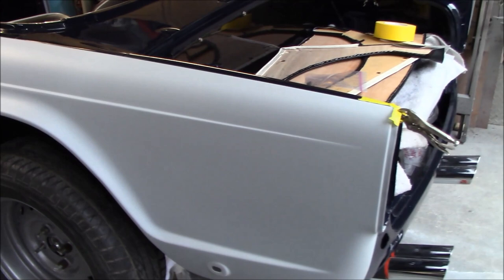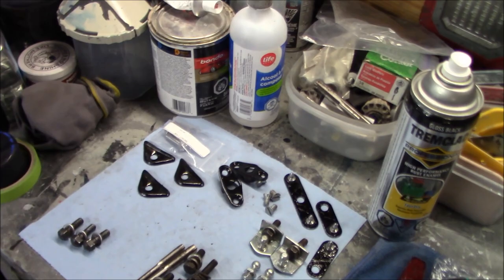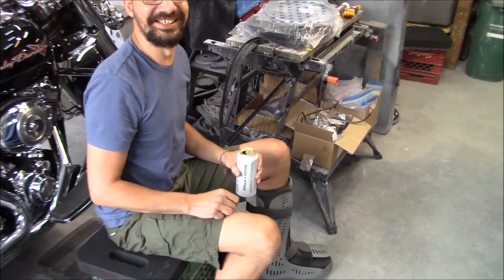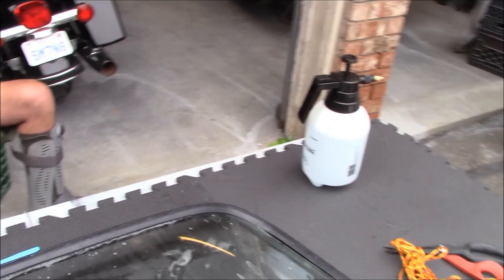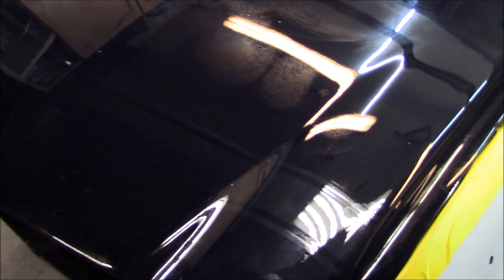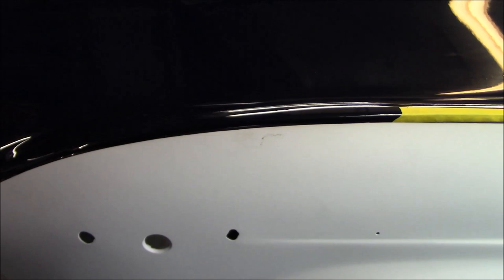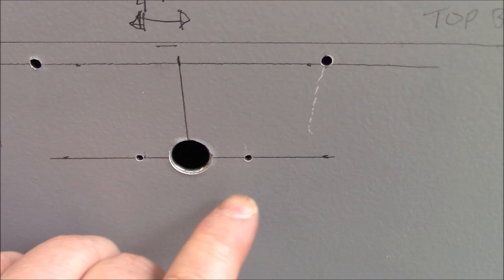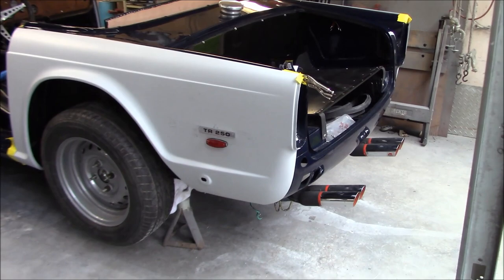1968 Triumph TR250 Restoration, Bonnet, Windscreen, Rear Wing Badge and Light Installation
Getting around to installing a few things that I have been planning to do for a long while on my 1968 Triumph TR250 Project.